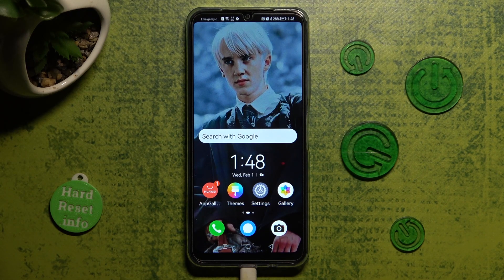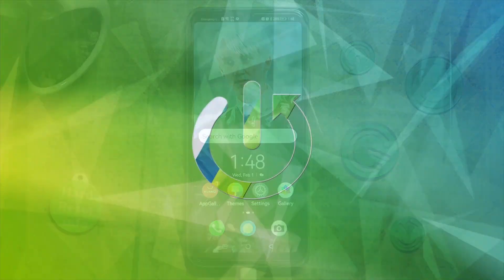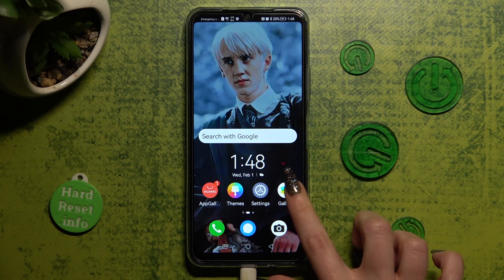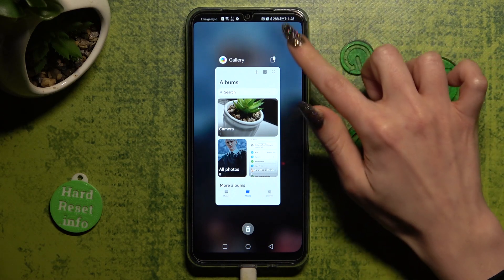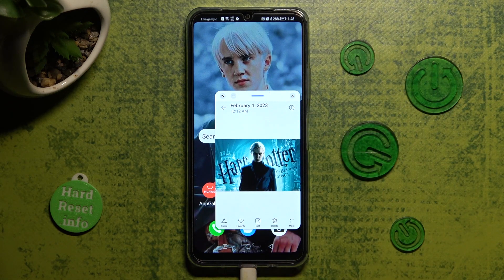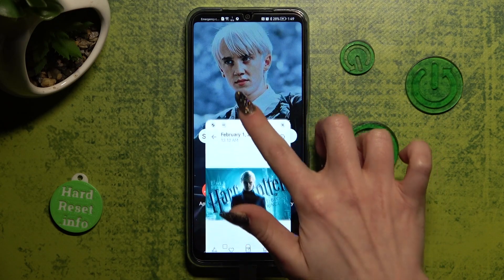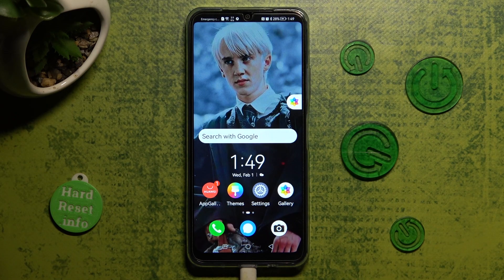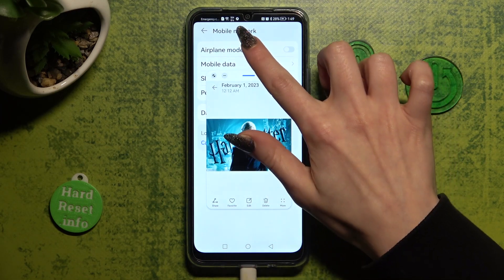How to Open Apps in Pop-Up View on HUAWEI NOVA Y61 – Floating Windows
To learn more tutorials about HUAWEI NOVA Y61:
Are you looking for a way how to Open Apps in Pop-Up View on HUAWEI NOVA Y61? If you are, then you need to open and watch our new video tutorial. If you are interested in how to Use Floating Windows on HUAWEI NOVA Y61, and you don't know, how to do it, so here we are to help you. Today, in this video, our expert will explain to you how to Enable Floating Windows on the HUAWEI NOVA Y61. If you are not really sure how to use Apps in Pop-Up View on HUAWEI NOVA Y61, follow all the instructions step-by-step described by our specialist, and Use Pop-Up Multi-Window on your HUAWEI NOVA Y61 successfully. Let’s use the attached video tutorial and Locate the Pop-Up View Option on HUAWEI NOVA Y61. Visit our YouTube Channel to discover more video tutorials about your HUAWEI NOVA Y61 and other devices.

How to Use Apps in a Floating Window on HUAWEI NOVA Y61?
How to Use Pop-Up Multi-Window on HUAWEI NOVA Y61?
How to Use Apps in Pop-Up Windows on HUAWEI NOVA Y61?
How to Open Apps in Pop-Up View on HUAWEI NOVA Y61?
How to Use Apps in Pop-Up View on HUAWEI NOVA Y61?
How to Open Apps in the Pop-Up View on HUAWEI NOVA Y61?
How to Activate Floating Window on HUAWEI NOVA Y61?
How to Activate Pop-Up View on HUAWEI NOVA Y61?
How to Enter Pop-Up View on HUAWEI NOVA Y61?
How to Find Pop-Up View Option on HUAWEI NOVA Y61?
How to Turn On Floating Screen Mode on HUAWEI NOVA Y61?